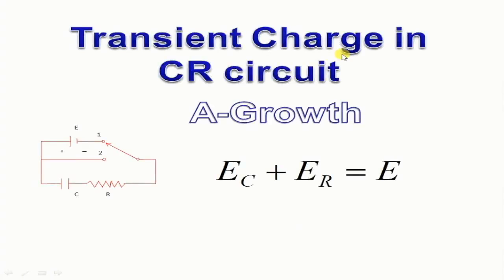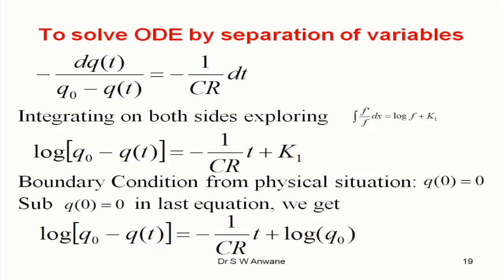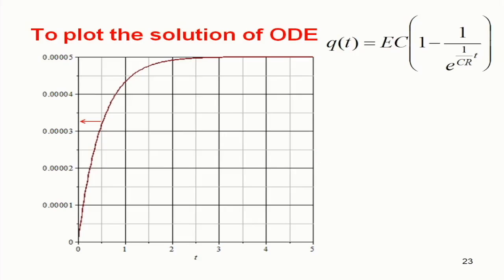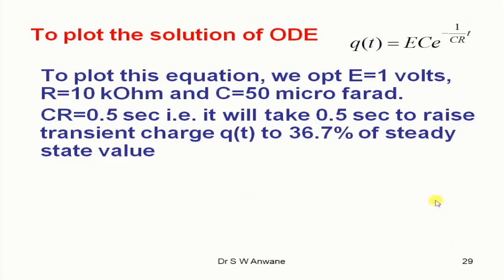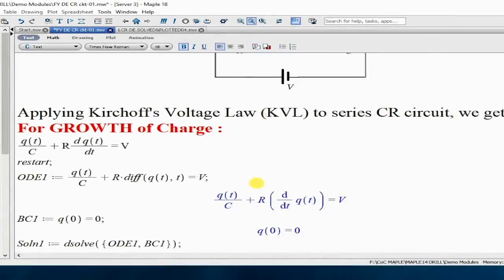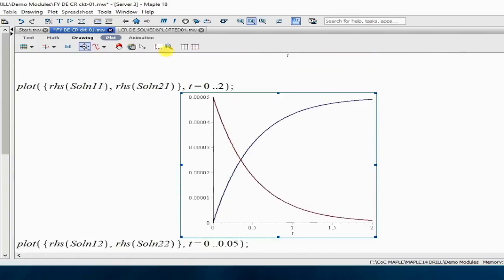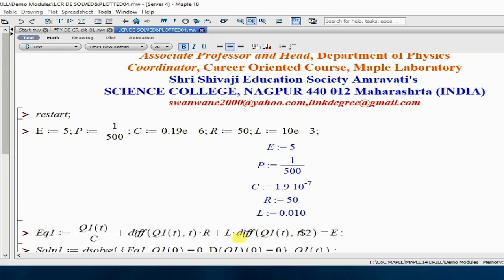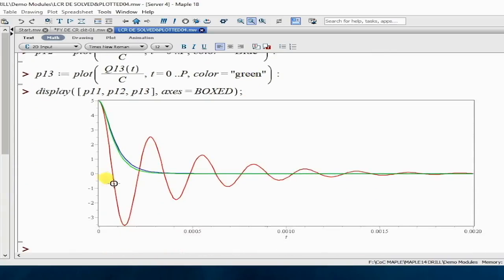L-8 Time Varying Fields - Transient Current in CR Circuit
L-8 Time-Varying Fields - Transient Current in CR Circuit, Transient charge in CR circuit (i) Growth (ii) Decay